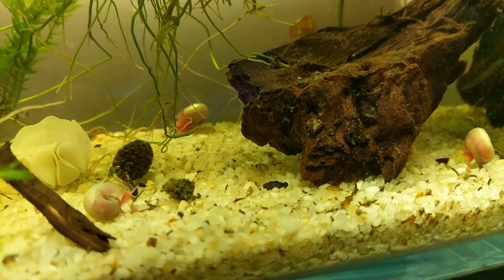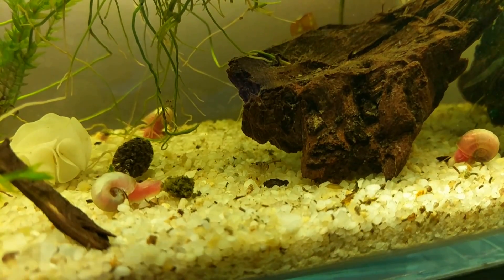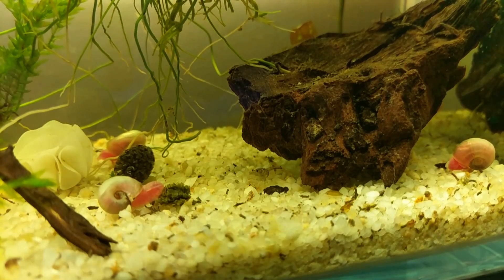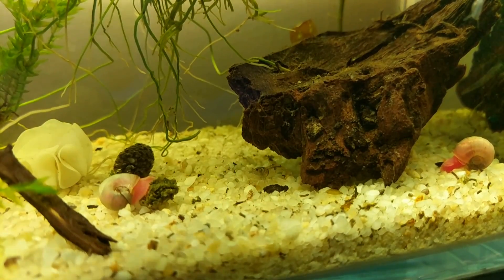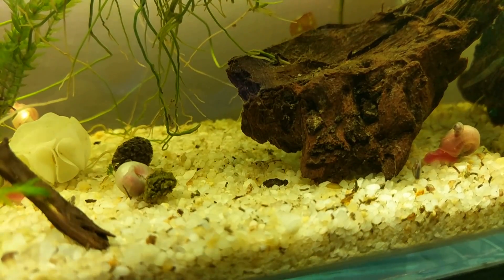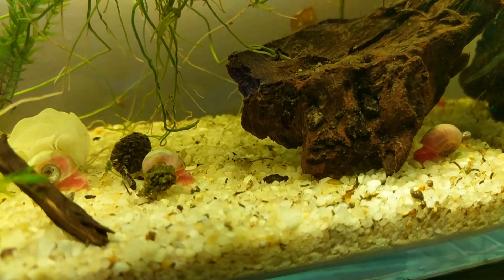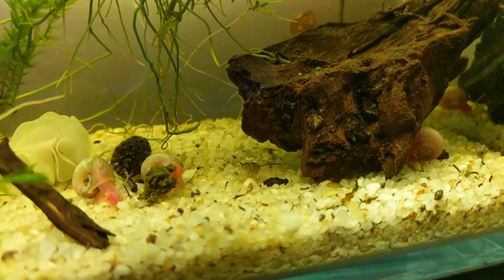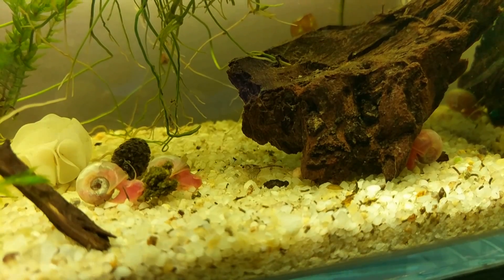What is the Best Temperature for Breeding Shrimp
Today I wanted to address a question I have been getting a lot: what temperature is best for shrimp?  In today's Shrimp Saturday i want to address this and tell you my opinion on which temperature is the best for breeding shrimp. I'll go over the safe ranges, my thought on heaters and some side effects to having high temperatures in a shrimp tank.